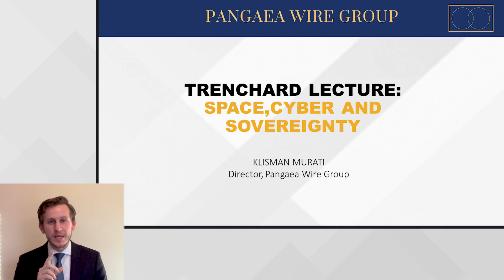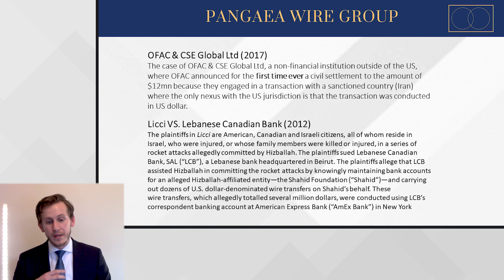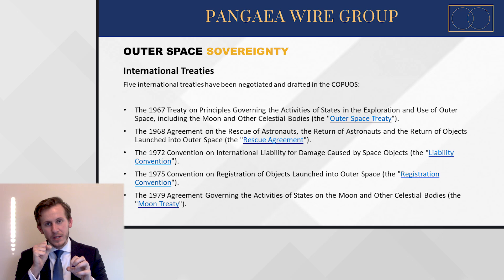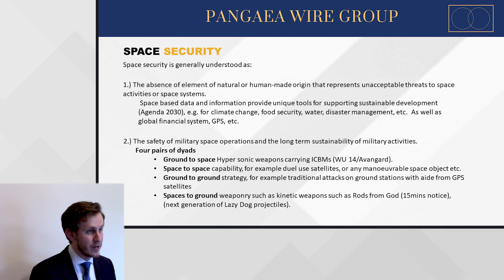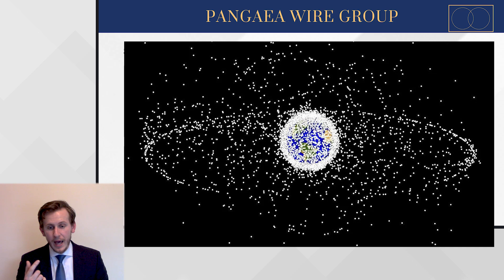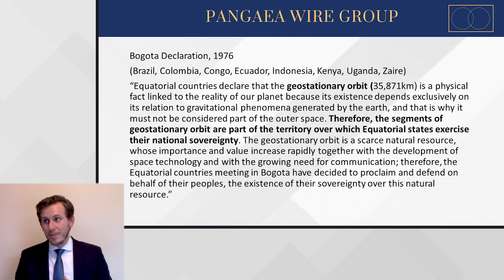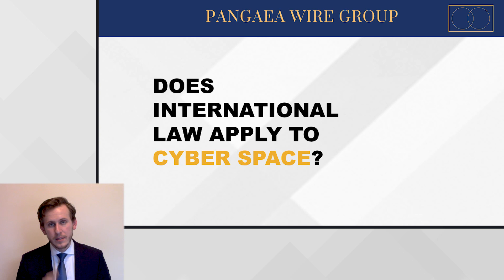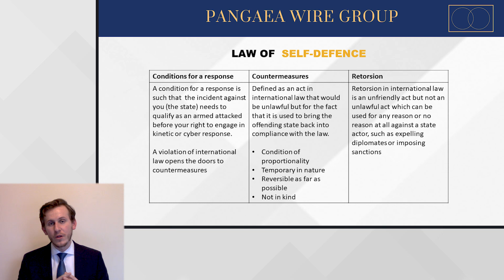The Threat to Sovereignty in a New Age: Outer Space and Cyber | Klisman Murati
This lecture will examine whether sovereignty, the oldest innovation of statehood, continues to have relevance and will challenge the audience to reimagine a world where technology changes not only your day to day life but a much more fundamental aspect of how states draw the line. In exploring these issues Klisman will provide an insight into what it may mean to go to war in this new age and why borders may no longer matter.

Territorial sovereignty has been a defining feature of the state since humans began drawing lines in the sand. Borders, real and imagined, have defined who can be classed as a state citizen and where the state can exercise power.

Although the sovereignty of the state has evolved the concept itself has remained relatively unchallenged. However, as state actors increasingly operate in outer space and Cyberspace our very understanding of what sovereignty means is now changing. This lecture will discuss whether our current understanding of sovereignty can still be applied in this new age.

Technology has changed the very face of our social, cultural, and even political world. This talk delves into the biggest changes/threat’s sovereignty faces; how we should understand them and what we should do about it.

This talk will explore sovereignty in outer space, Cyberspace and the sovereignty dilemma, social media, cross border influence and other perceived threats to sovereignty.